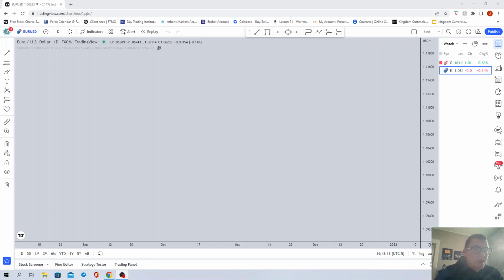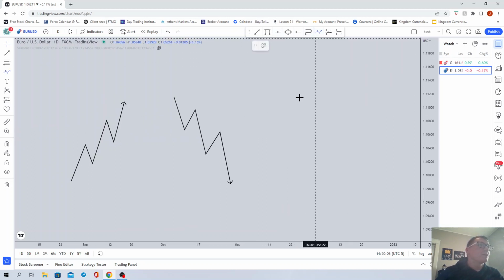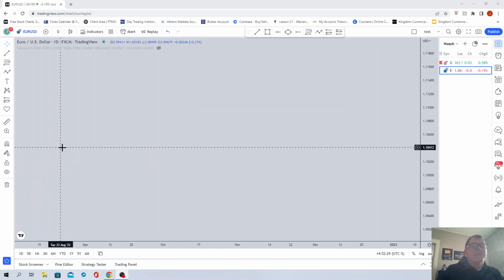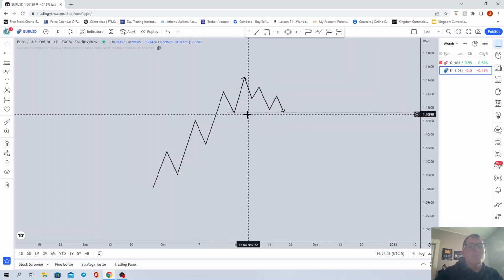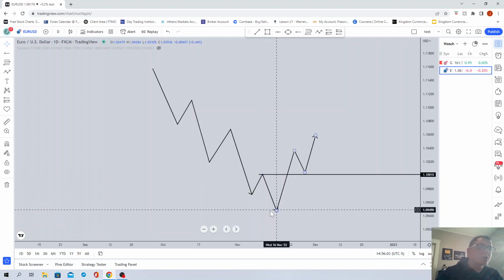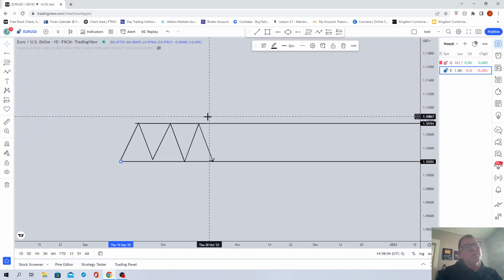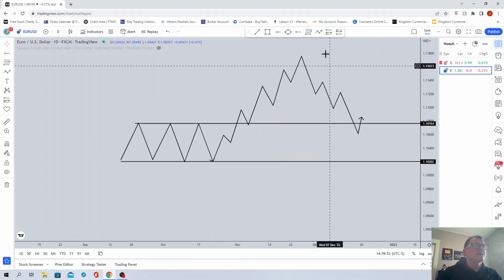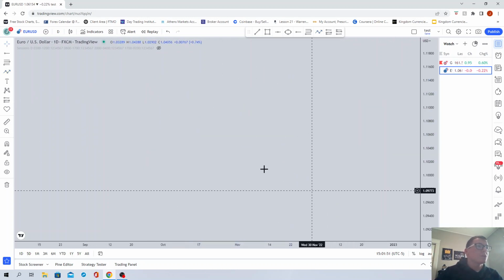The ONLY Market Structure Video You Need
Part 5: Market Structure Basics
Hey everyone. This video goes over the basic guidelines and foundational principles of determining market structure.